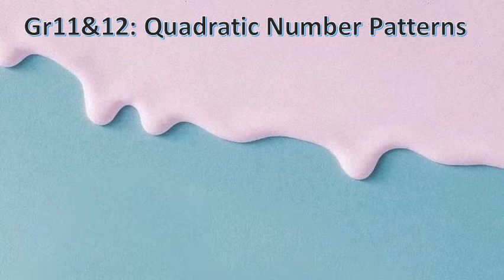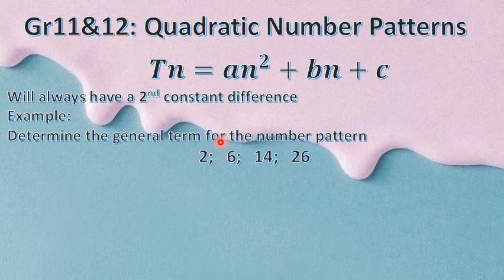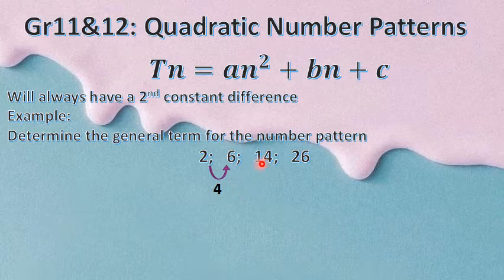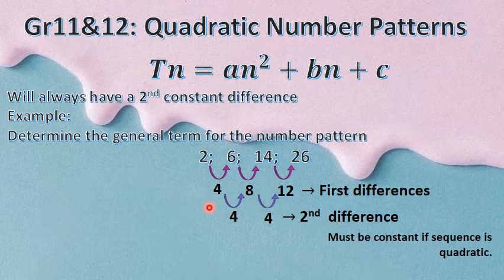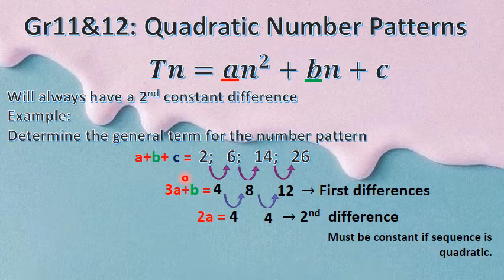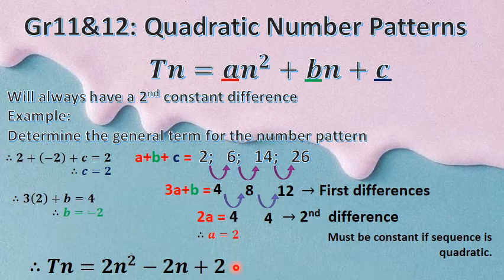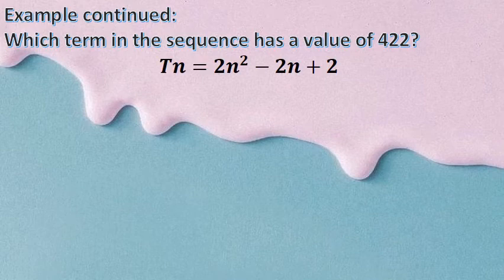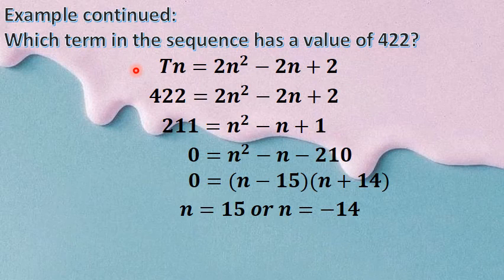Gr12 Sequences and Series Quadratic Sequences